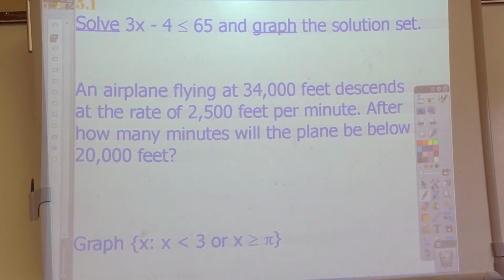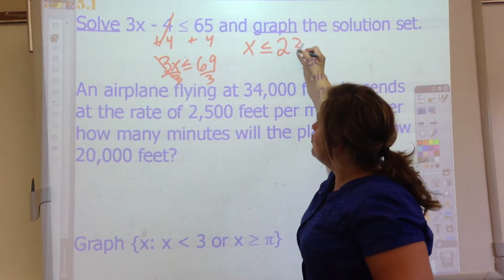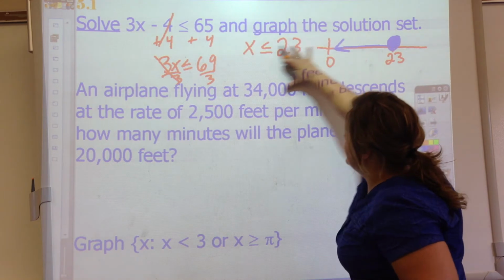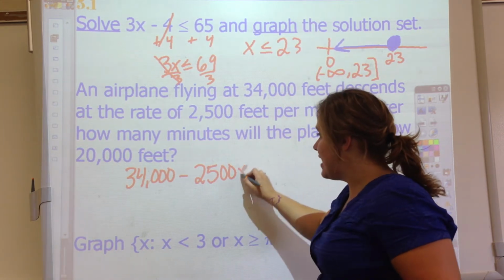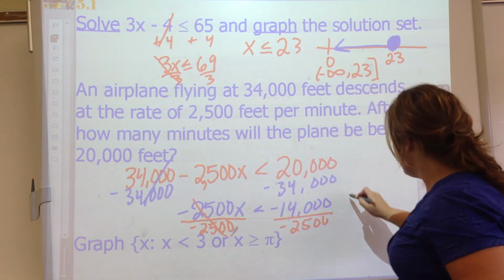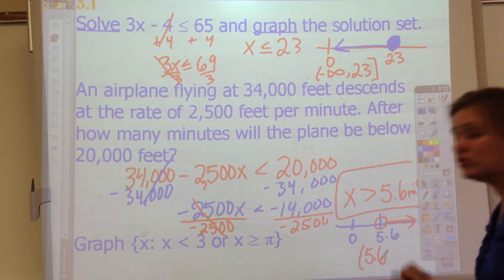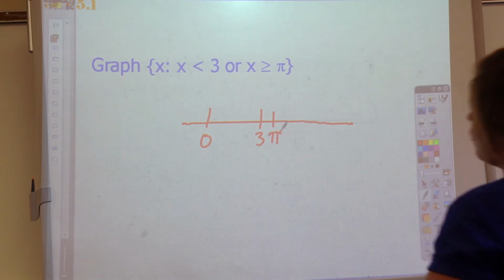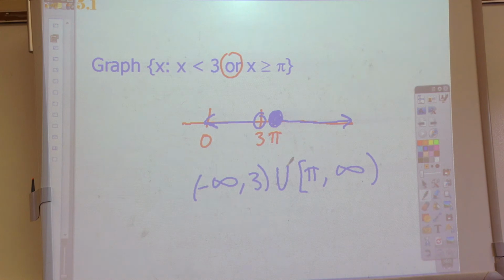Algebra II 5 1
Secture 5.1 Lecture (Part 1)